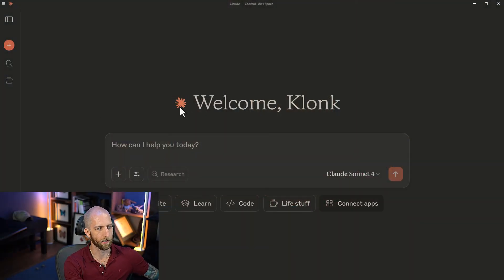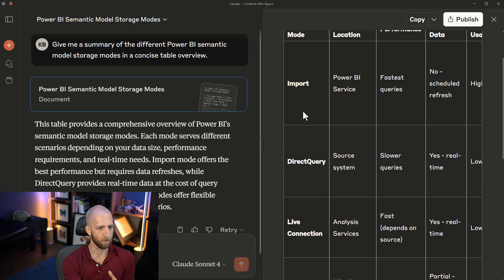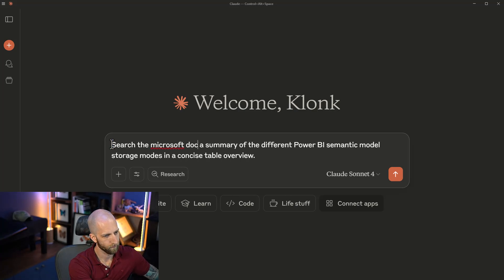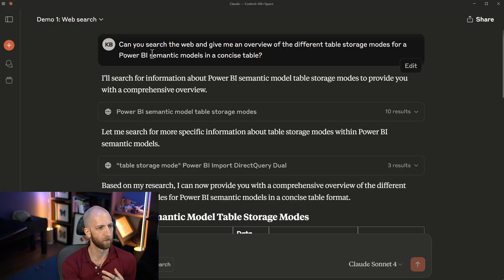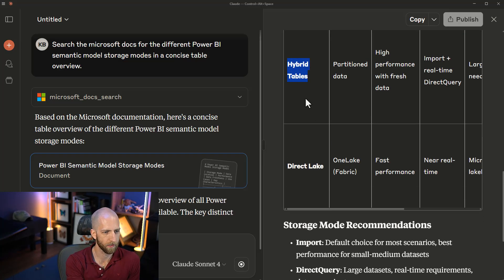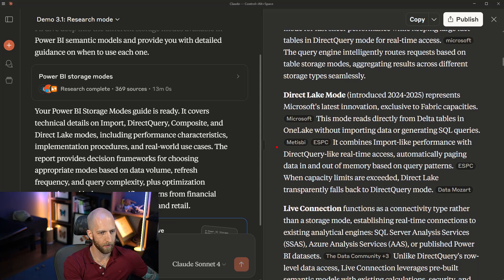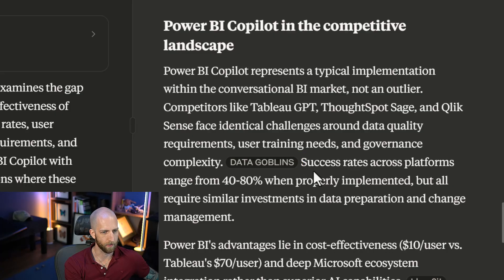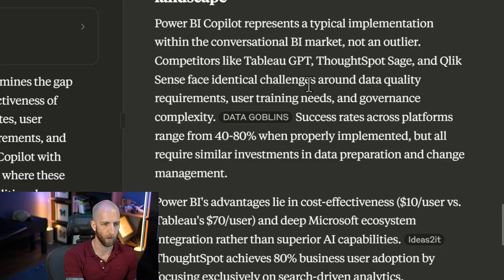Using LLMs to research your Power BI project can be a trap (and how you can avoid it)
When you use LLMs to research facts, you can fall in a trap. LLMs can not only be wrong or hallucinate, but also be wrong in more subtle ways, like leaving out information from a summary, misrepresenting sources, or showing information out of it's original context (or in a new context) that changes its meaning. This video walks through examples and gives you tips to avoid falling in this trap.

Timestamps
00:00 Intro
01:30 Demo 1 - Using LLM with training data only
02:30 Problem 1 - Error by omission due to new info
03:39 Problem 2 - Non-determinism
05:20 Demo 2 - Web search
06:20 Problem 3 - Error by omission in web search
07:00 Tip 1 - Click through and read sources
08:40 Demo 3 - MCP servers to retrieve info
10:10 Problem 4 - Error by omission in MCP server tool-assisted search
11:00 Demo 4 - Research mode
11:30 Problem 5 - Misrepresenting or using stale source information
12:55 Demo 5 - Research mode 2
13:30 Problem 6 - Nuanced errors and misrepresenting or misattributing facts
15:20 Tip 2 - Check source citations to see if they are actually there.
16:20 Summary
17:55 Tip 3 - Use LLMs to discover terms and sources to investigate deeper.

1. Direct lake (on OneLake and on SQL Endpoints)
4. Hybrid tables (tables that mix both Import and DirectQuery partitions in Incremental Refresh)
5. Dual (models mix Import and DirectQuery tables)